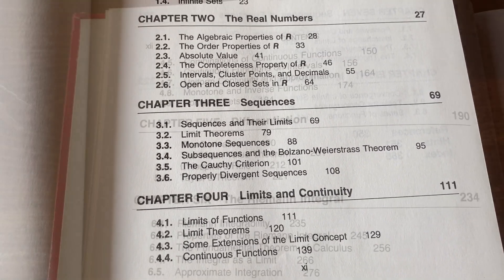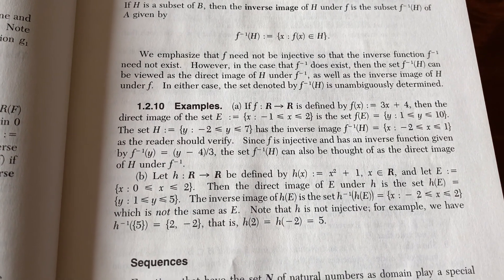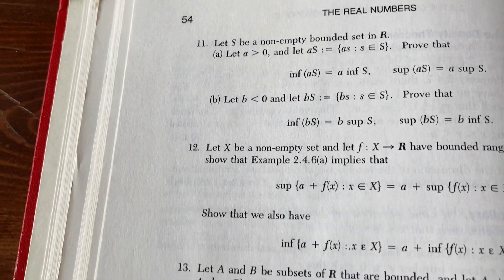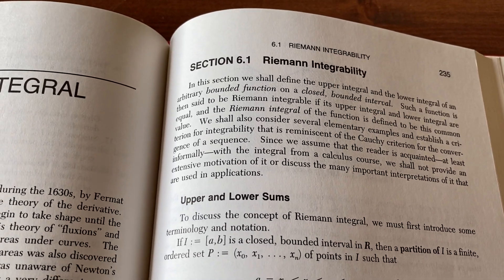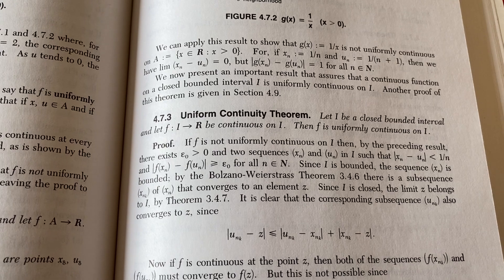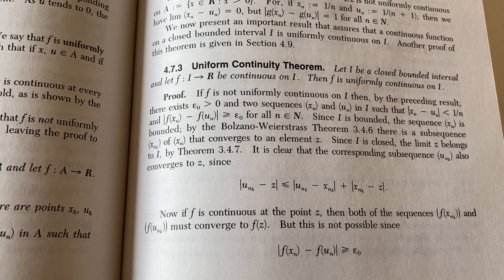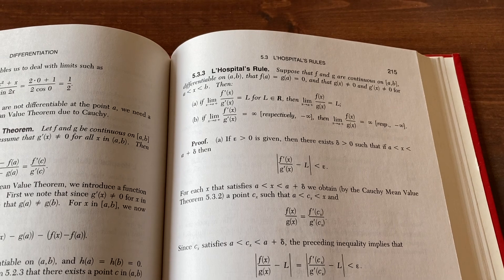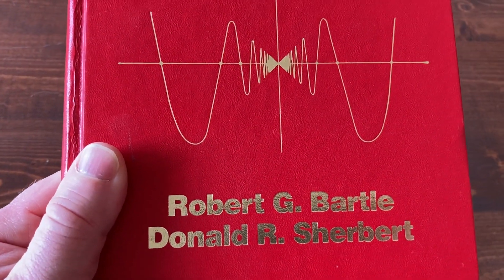Learn Real Analysis with This Book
In this video I go over a book on real analysis that I read a long time ago. It wasn't until someone left a comment about it that I ordered it and discovered it once more. This is a fairly decent book on real analysis and it is good for beginners.

The book is called Introduction to Real Analysis and it was written by Bartle and Sherbert.

This is the book on amazon